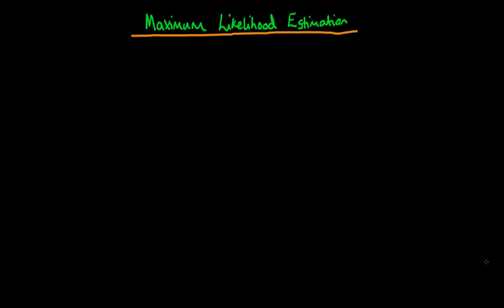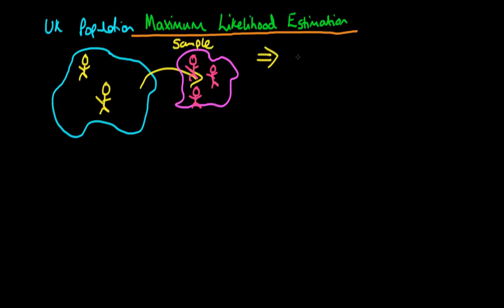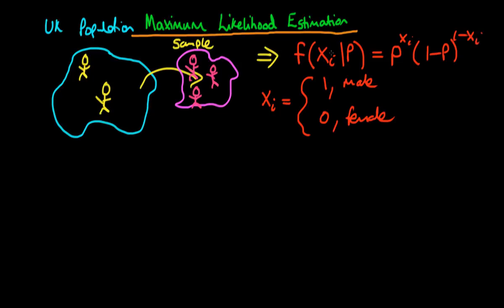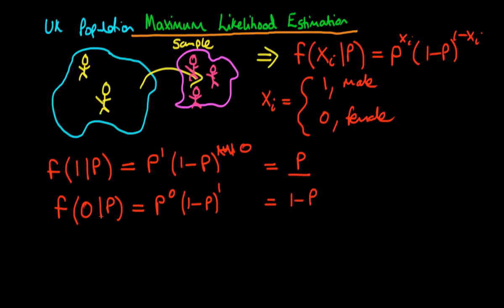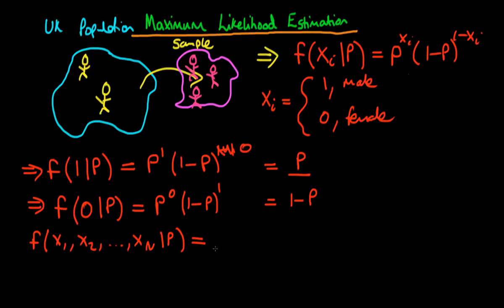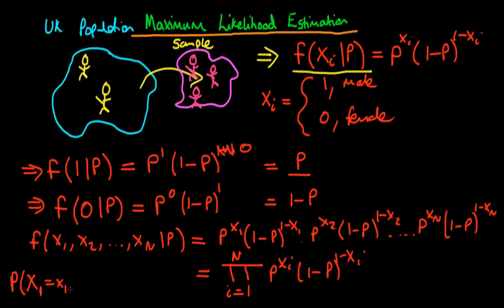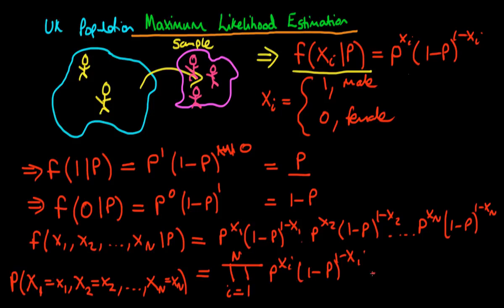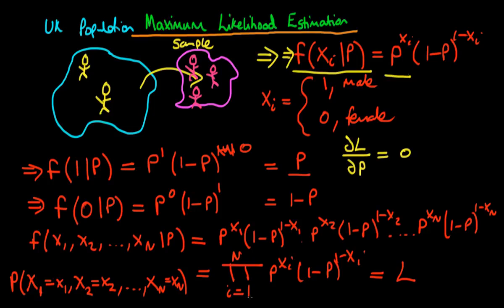Maximum Likelihood estimation an introduction part 1